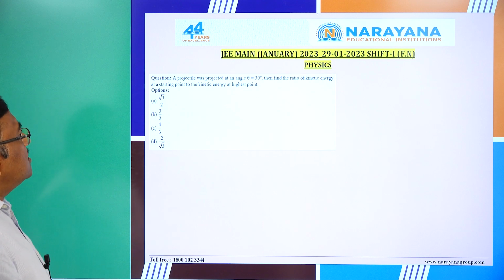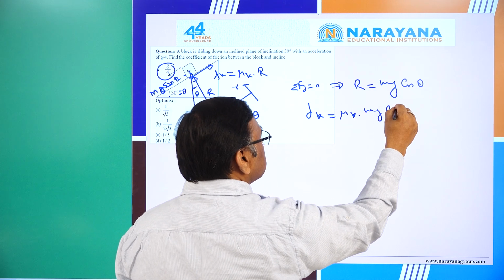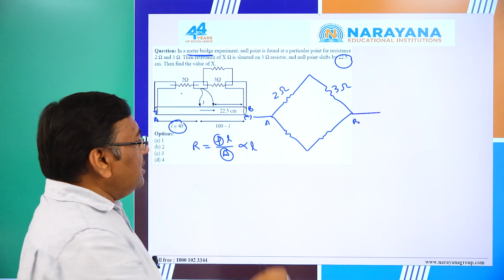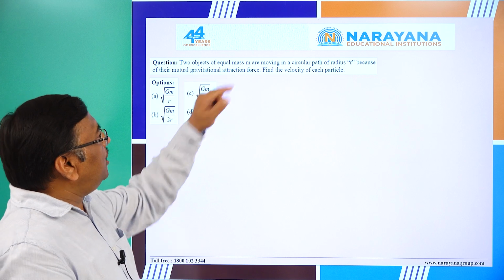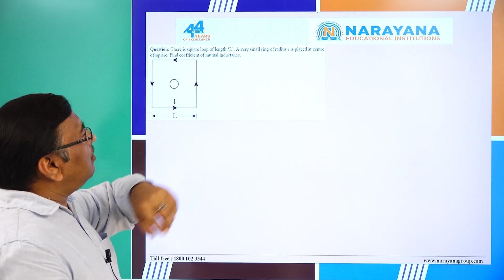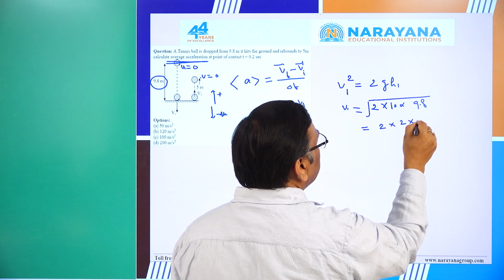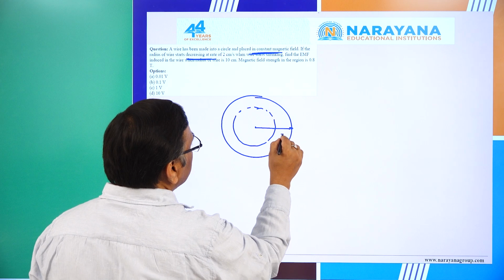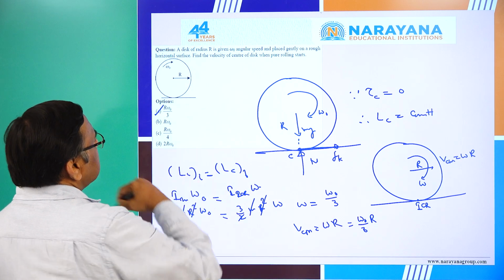JEE MAIN (JAN 29/01/23) FN PHYSICS MEMORY BASED QUESTIONS KEY & SOLUTION EXPLANATION